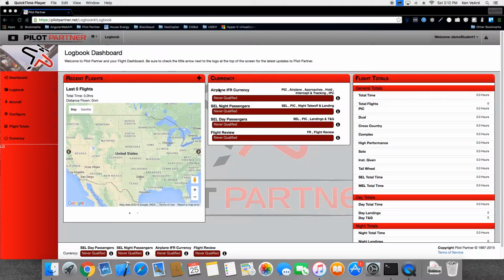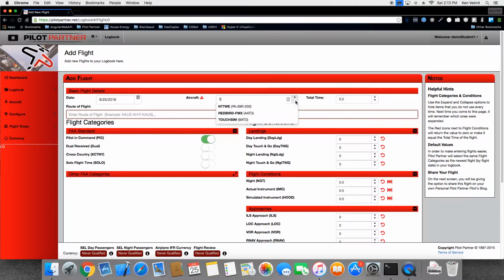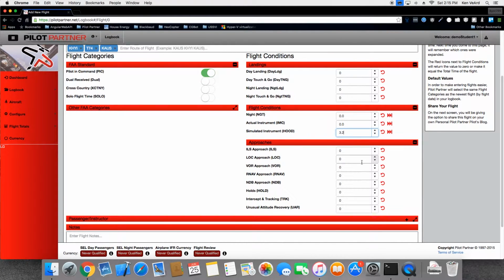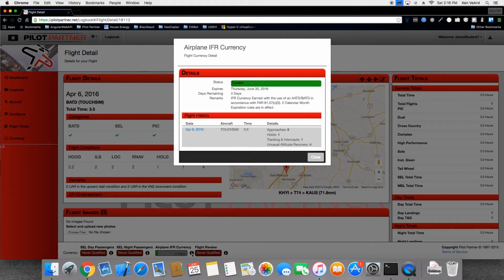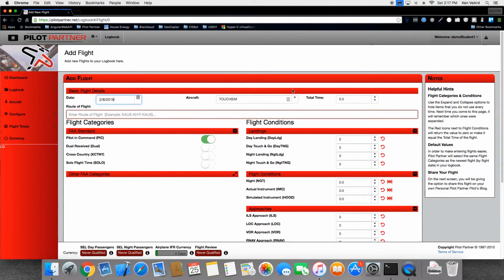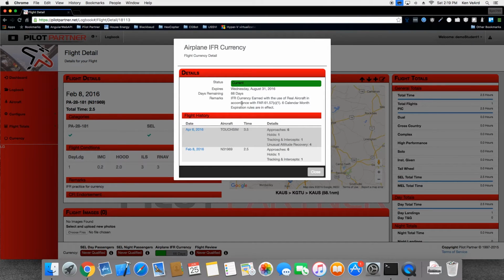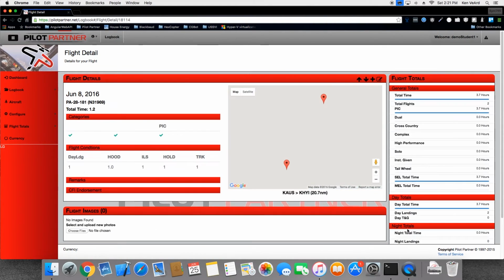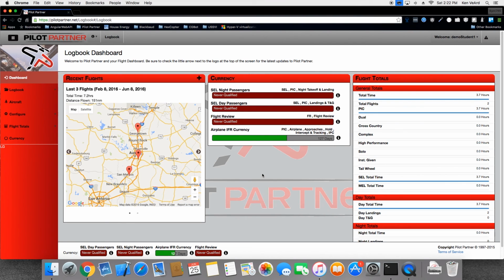Pilot Logbook: Tracking IFR Currency with Real Aircraft & Simulators AATD/BATD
This training video covers how Pilot Partner Electronic Pilot Logbook tracks IFR Currency for flights in both Real Airplanes and in a Simulator such as Redbird FMX or FlyThisSim-Touch Sim.   Pilot Partner will automatically calculate the best currency date possible based on the flights you've done.

Pilot Partner tracks IFR based on FAA FAR 61.57